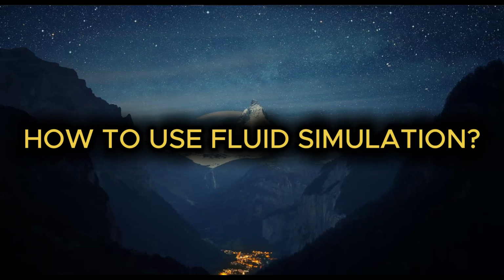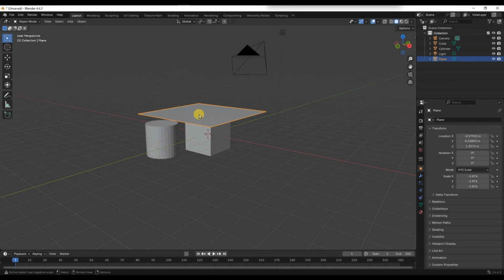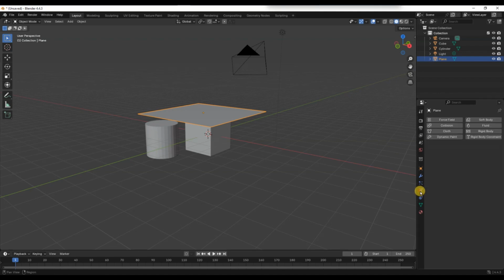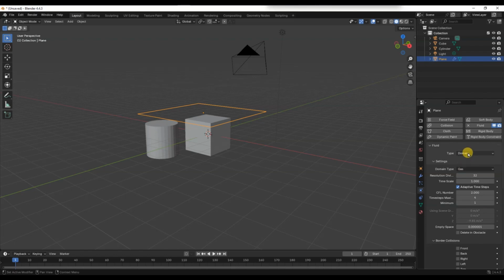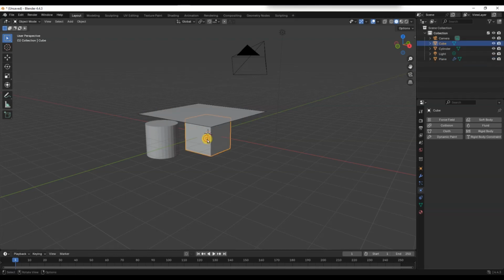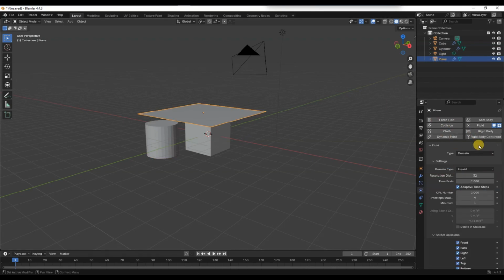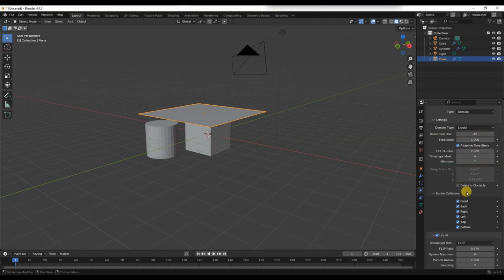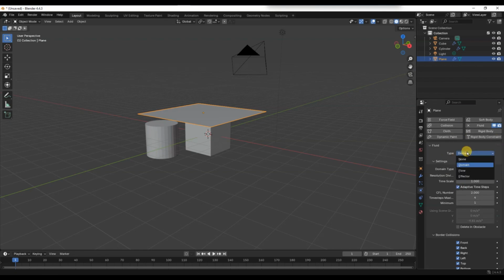How to Use Fluid Simulation in Blender 2025?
Want to create realistic water, liquid, and fluid effects in your 3D projects? This step-by-step tutorial shows you how to use fluid simulation in Blender. Learn how to set up a fluid domain, add fluid sources, and create collision objects to make your simulation interact naturally. We cover essential settings like flow type, baking the simulation, and adjusting quality for smooth, realistic liquid movement. Whether you're a beginner or looking to enhance your 3D animations, this guide will help you master Blender’s fluid simulation feature for stunning results.

Drop your questions or feedback in the comments below!